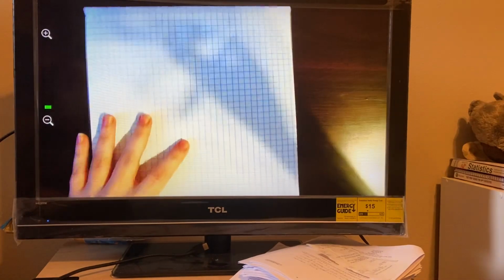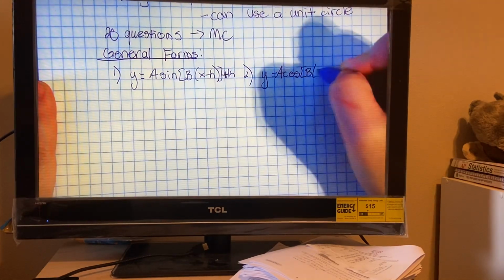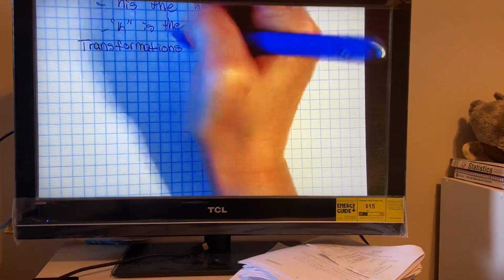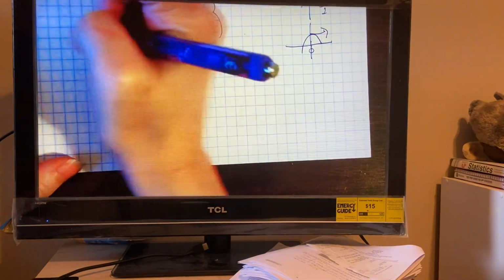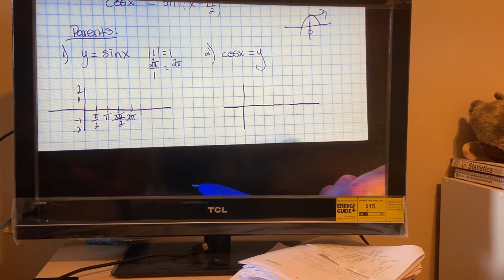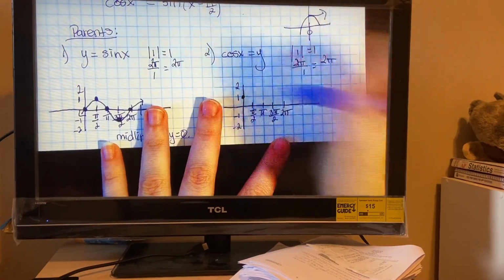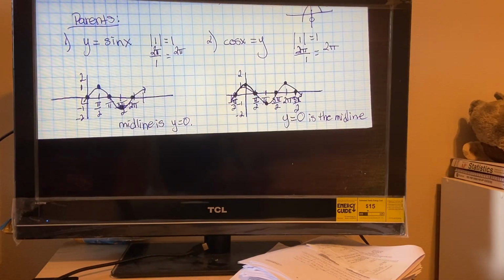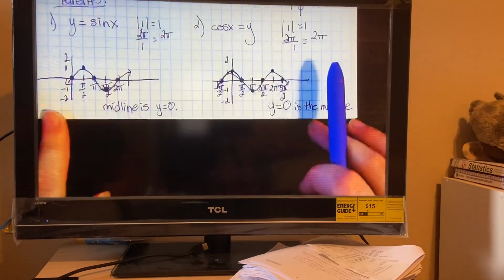Test review: graph sin/cos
Here is the review for the upcoming test on graphing sin/cos